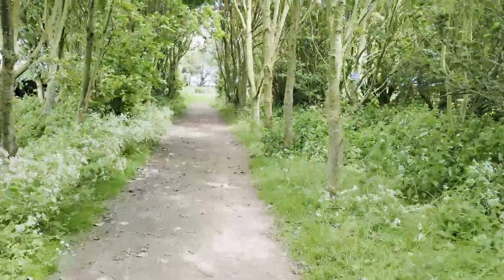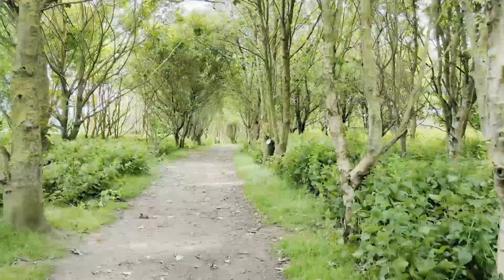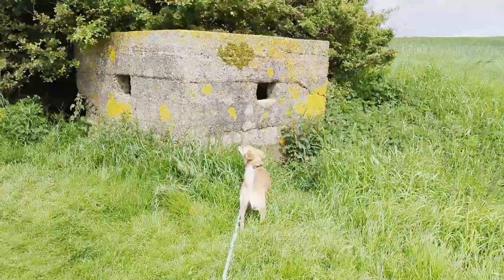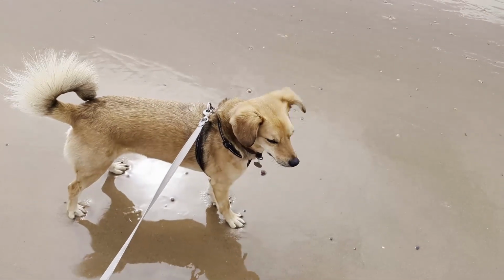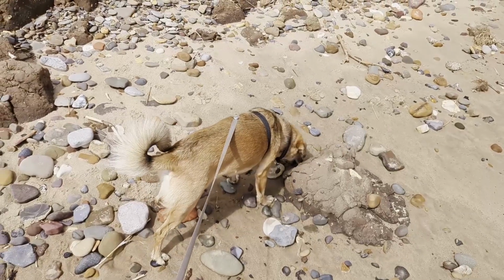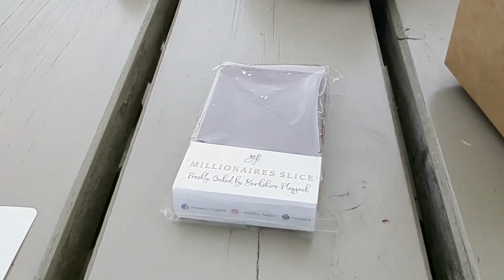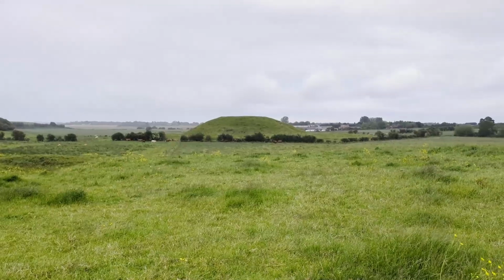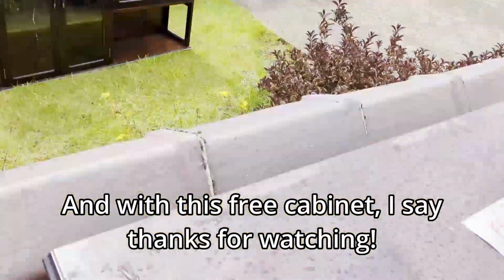Skipsea, East Yorkshire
Skipsea is a charming coastal village in the East Riding of Yorkshire, England. Known for its rich history, beautiful beaches, and the impressive Skipsea Castle, it offers a tranquil escape for visitors. The village boasts a long stretch of sandy beach, perfect for leisurely walks, beachcombing, and enjoying the fresh sea air.  Skipsea Castle, a Norman motte-and-bailey castle dating back to the 11th century, is a popular historical site, offering a glimpse into the region's past.